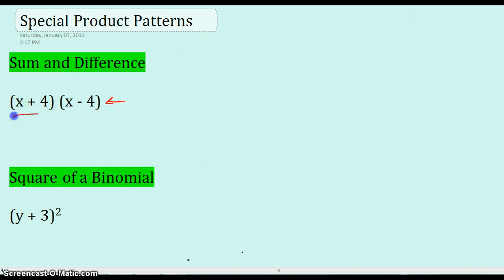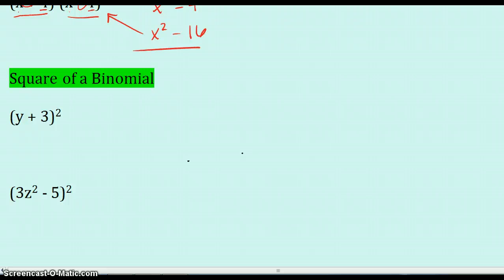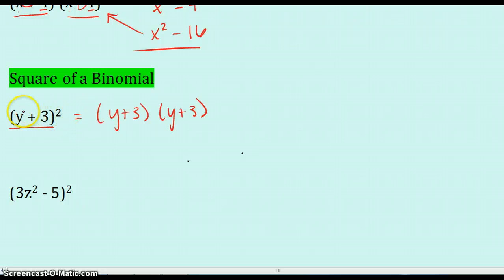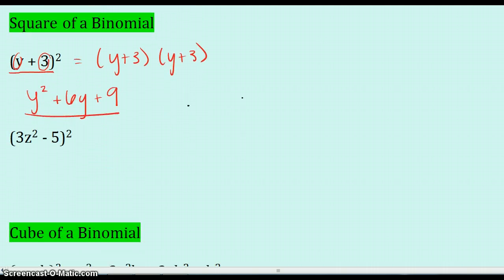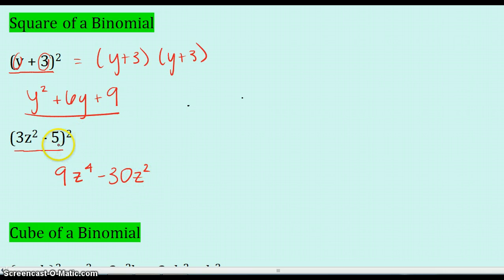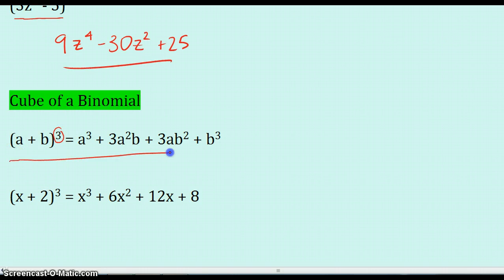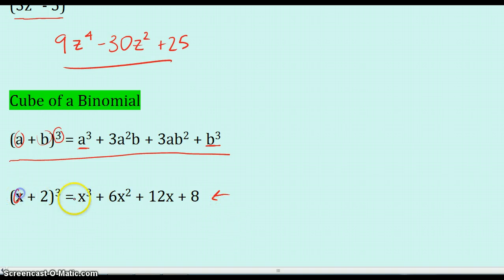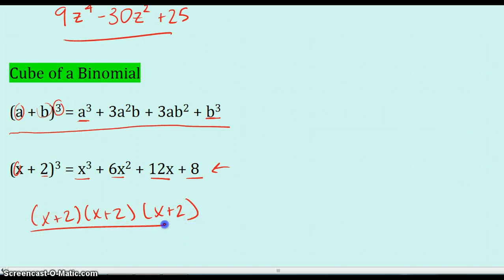Section 5.3: Special Patterns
5.3:Special Patterns